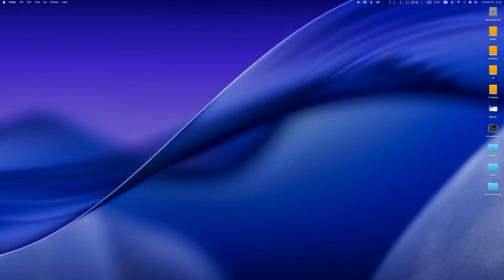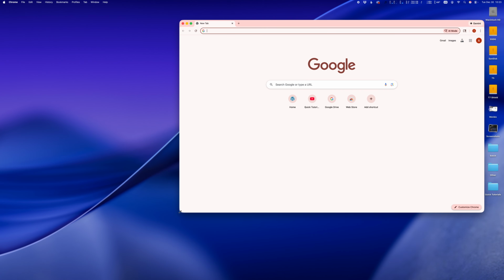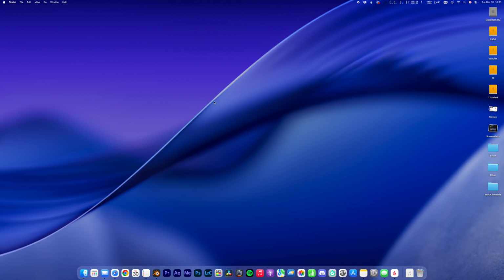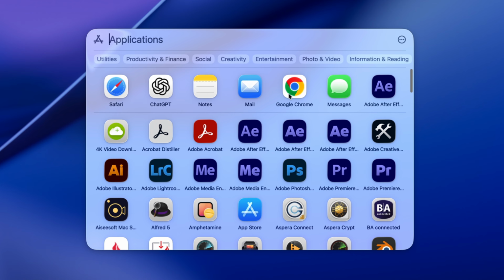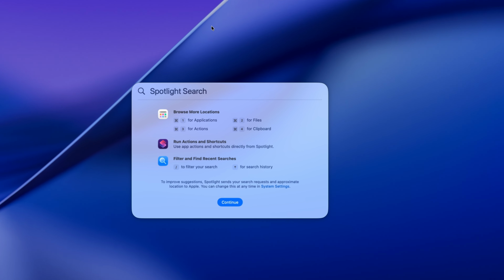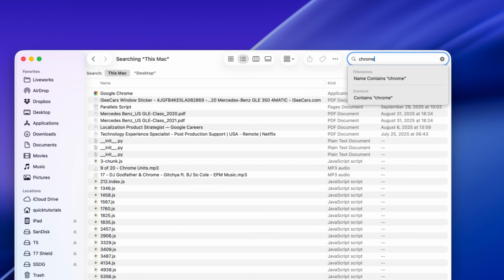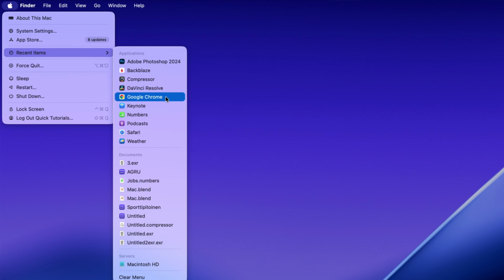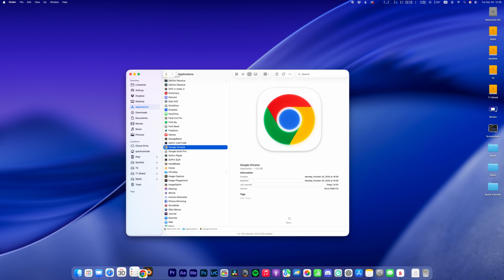6 Ways to Find & Open Apps on a Mac (Faster Than Clicking)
There’s more than one way to open apps on a Mac — and some of them are way faster than clicking around in Finder.

In this video, I’ll show you 6 different ways to find and launch applications on macOS, from beginner-friendly methods to power-user shortcuts you might not be using yet.

You’ll learn how to open apps using:
• Spotlight Search
• Launchpad / Apps Search
• Dock
• Finder
• Apple Menu

Whether you’re new to macOS or just want to speed up your workflow, these tips will help you open apps faster and work more efficiently.

My favorite setup:
• 2TB SSD Hard drive

💬 Drop a comment if you want a deeper Mac productivity video